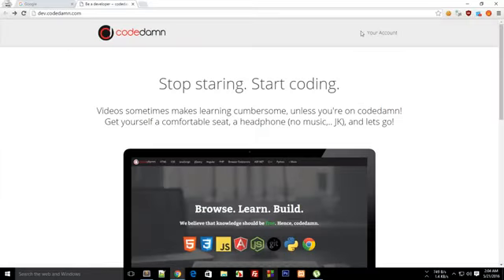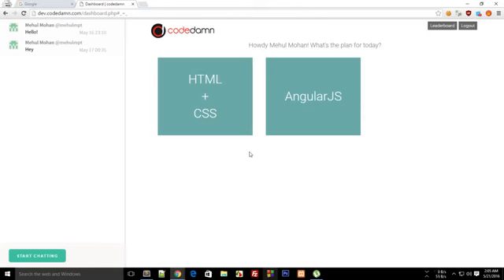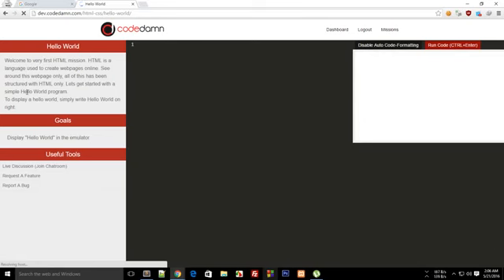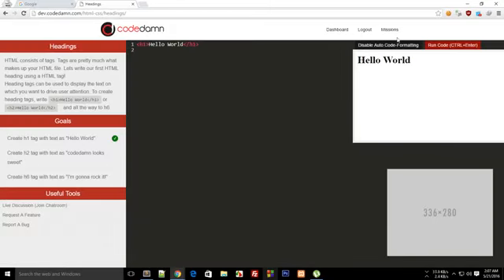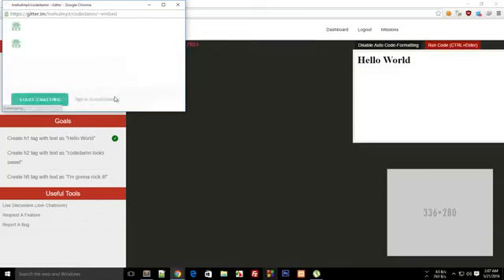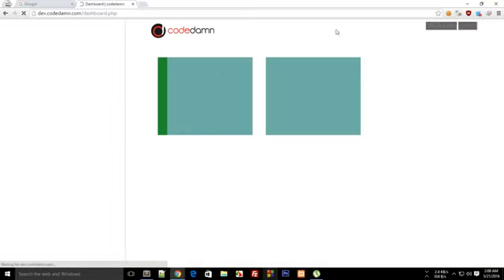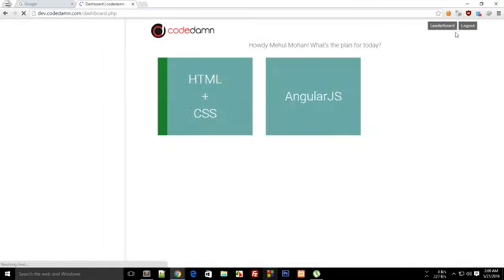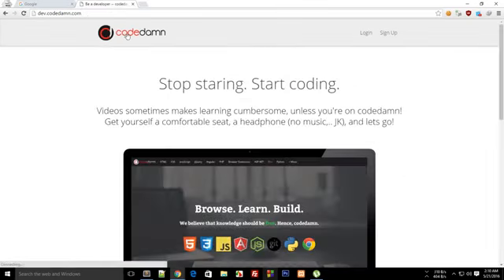AngularJS Tutorial 43 Hands on to New Developer Portal